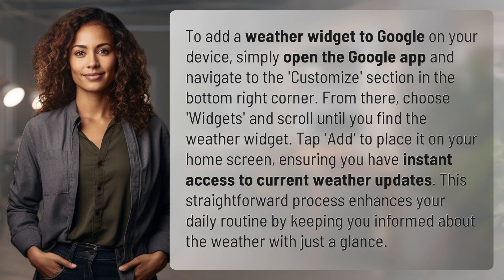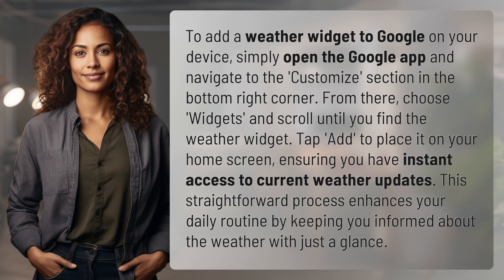How do I add a weather widget to Google?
How to Add a Weather Widget to Google in Seconds 👉 Weather Widget Tutorial 👉 Learn how to quickly add a weather widget to your Google app for instant access to current weather updates. Enhance your daily routine with this simple and convenient feature.

Laura S. Harris (2024, February 29.) How do I add a weather widget to Google?
    🌐 AskAbout.video